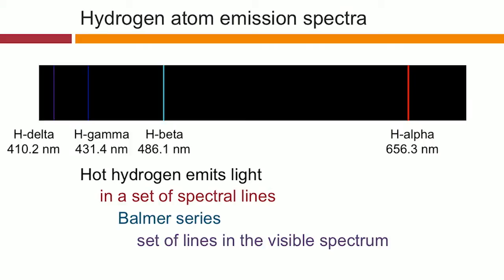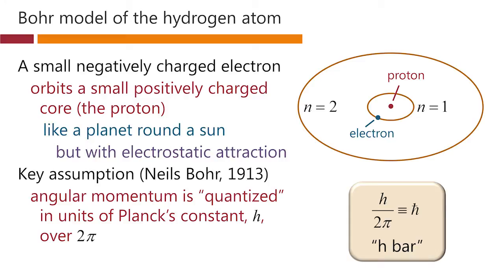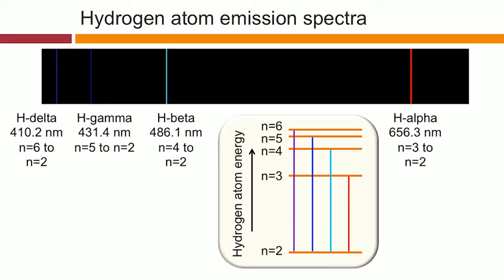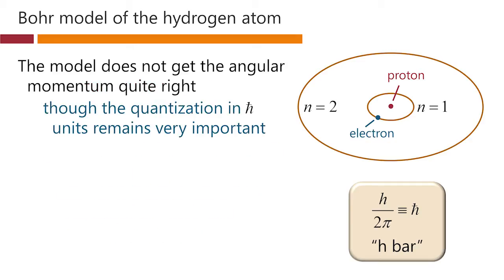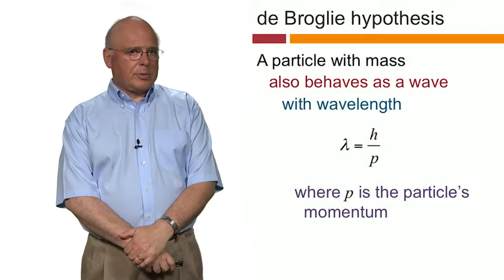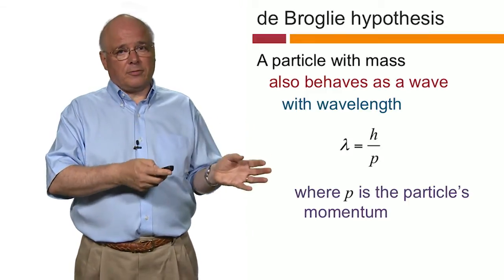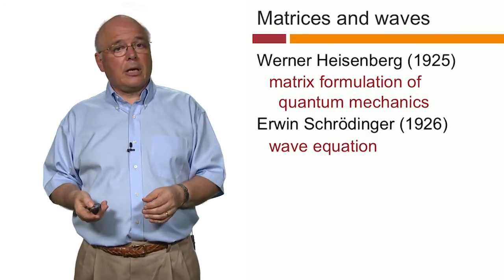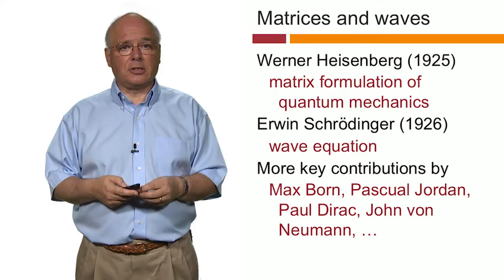ee222 lession 01 c 091513